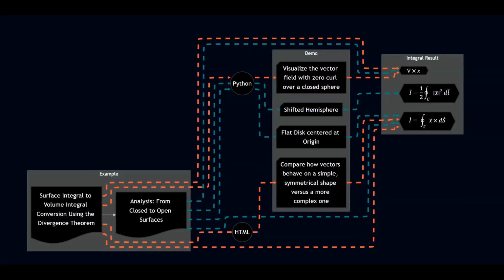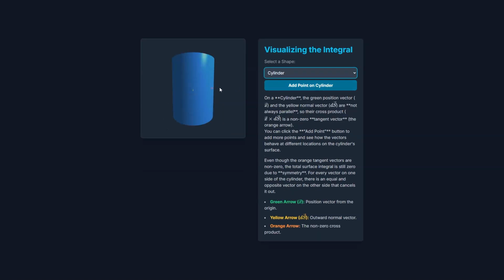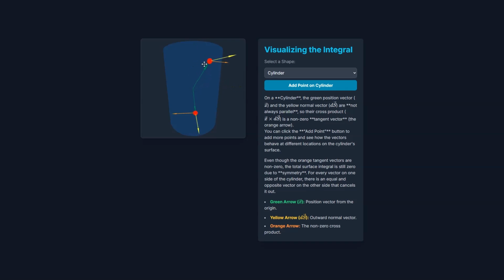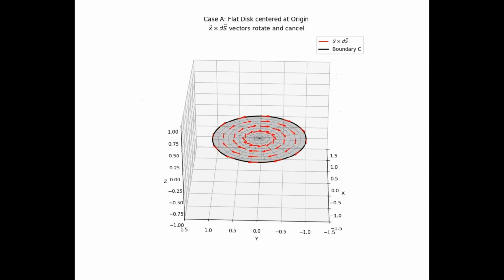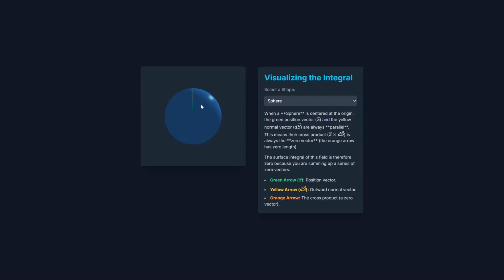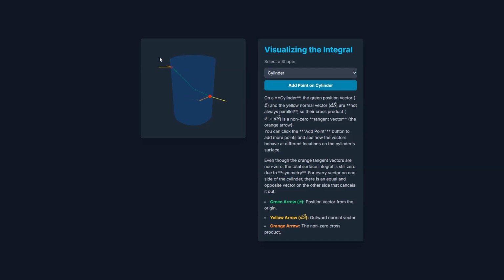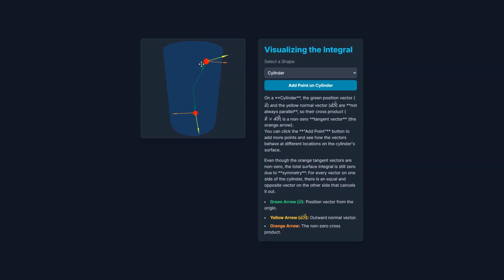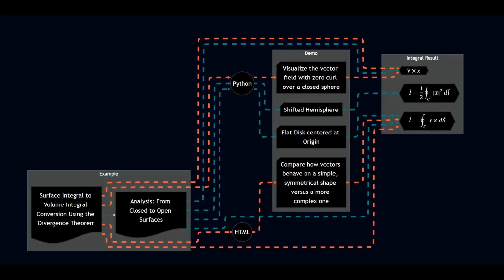Symmetry and the Calculus of Vanishing Torque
Summary: This study investigates the evaluation of the surface integral of a position vector cross product, defined as $\vec{I}=\oint_S \vec{x} \times d \vec{S}$. Utilizing a generalized divergence theorem, the analysis demonstrates that this surface integral can be transformed into a volume integral of the curl of the position vector. Mathematical derivation proves that the curl of the position vector is the zero vector, leading to the conclusion that the integral over any closed surface is always zero.

The research extends into the behavior of open surfaces, where the result is generally non-zero and depends on the geometry of the boundary curve. By converting the surface integral into a line integral around the boundary, the study illustrates how rotational symmetry influences the outcome. Comparative demonstrations of a centered disk and a shifted hemisphere reveal that breaking symmetry relative to the origin creates a "leverage" imbalance. Physically, the integral is interpreted as the net torque exerted by uniform pressure; while closed or centered surfaces maintain static equilibrium, shifted open surfaces experience a net twisting force.